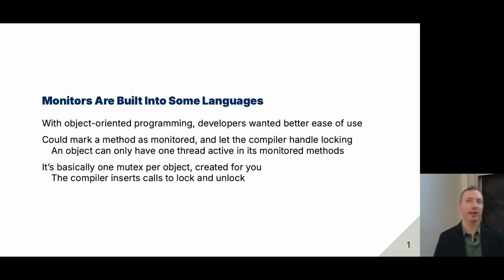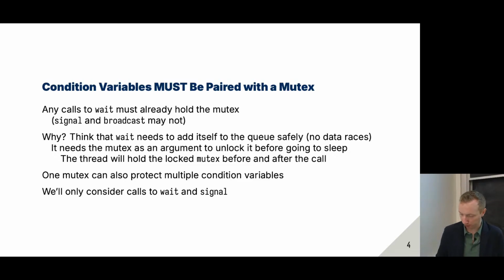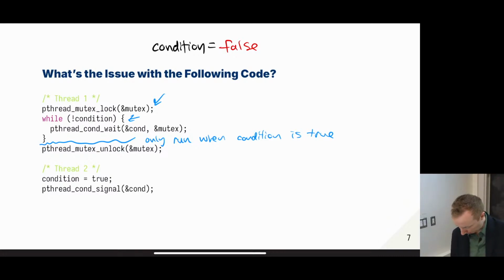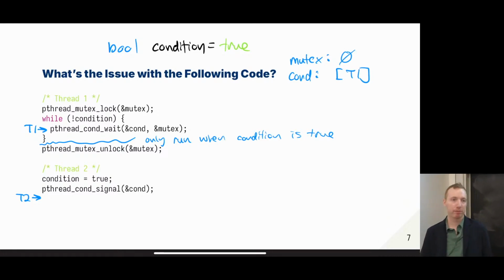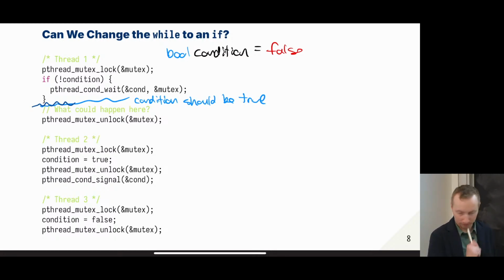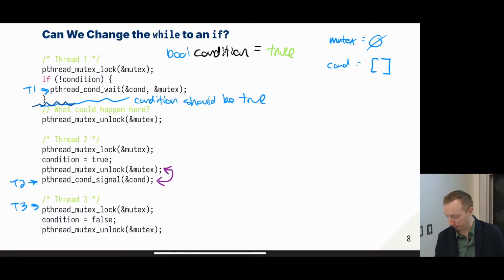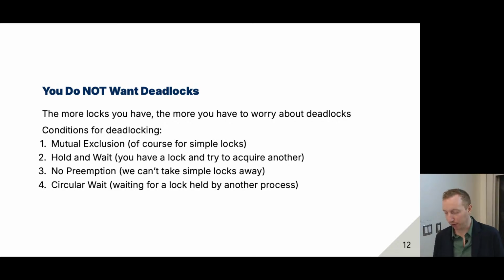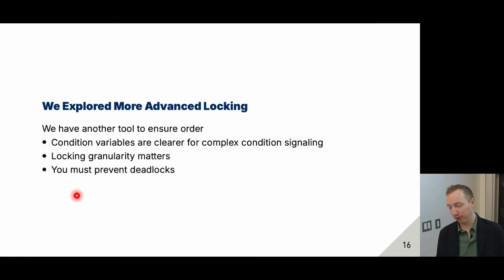"Locking" Operating Systems Course at University of Toronto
Dive into the intricacies of "Locking" in our Operating Systems course with this lecture that covers critical concepts like condition variables and deadlocks. This session aims to equip computer engineering students with the knowledge to handle synchronization challenges, ensuring safe access to shared resources while avoiding deadlock situations. By understanding condition variables and deadlock prevention strategies, students will gain valuable insights into designing robust and efficient multi-threaded applications.

Music